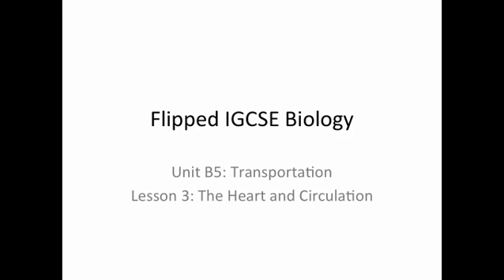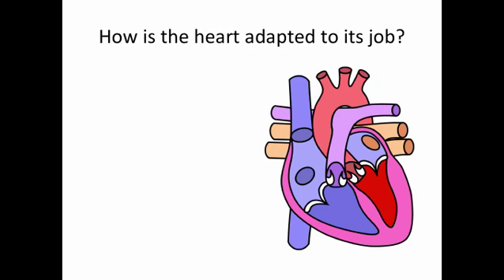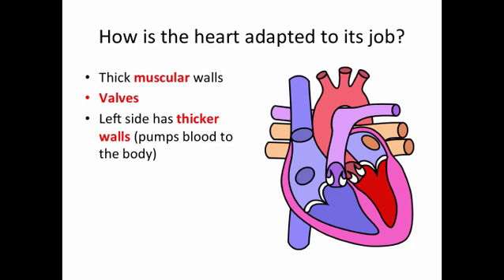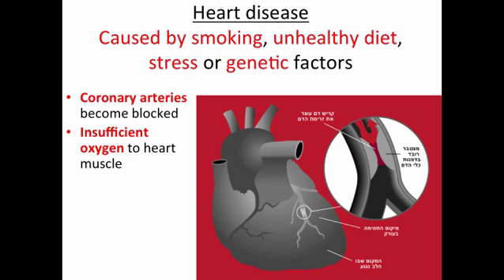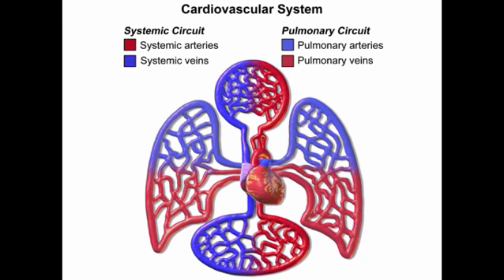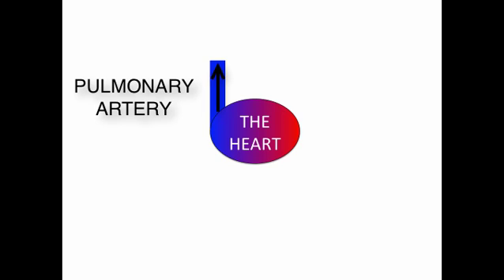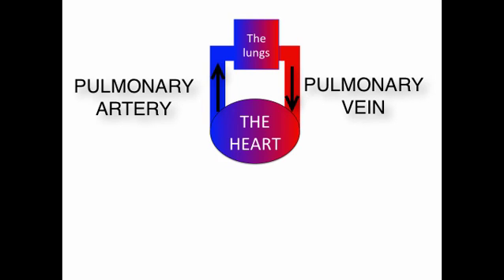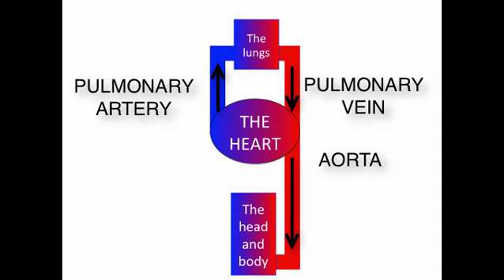B5 Lesson 3 Heart and The CIrculatory System